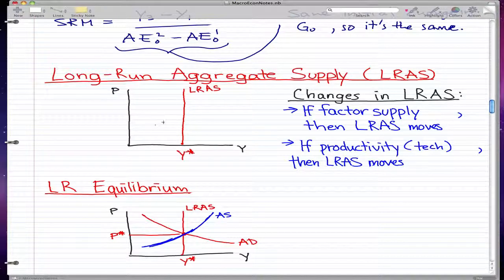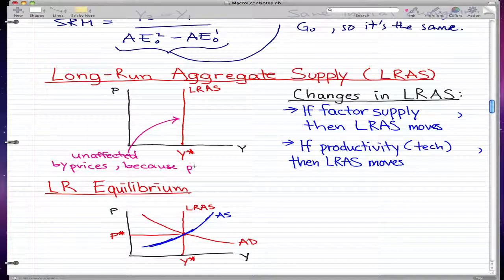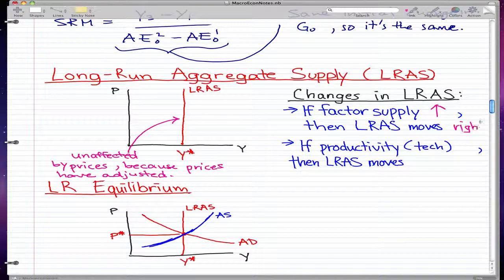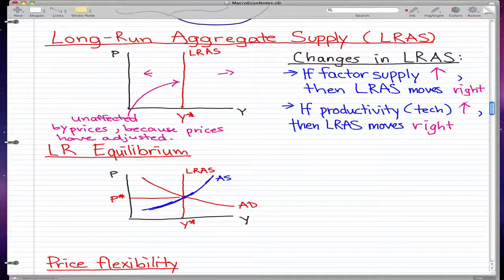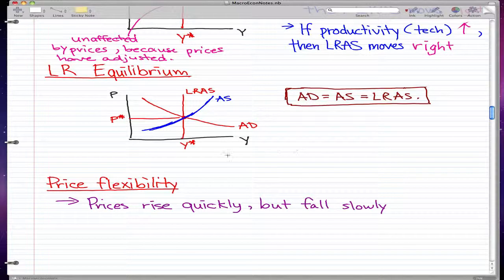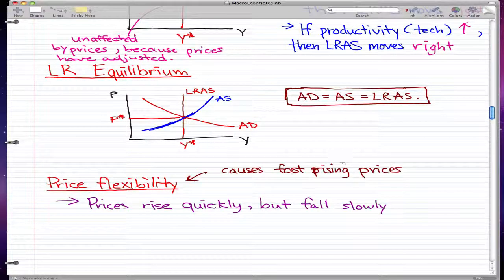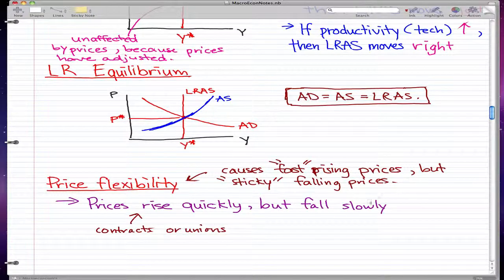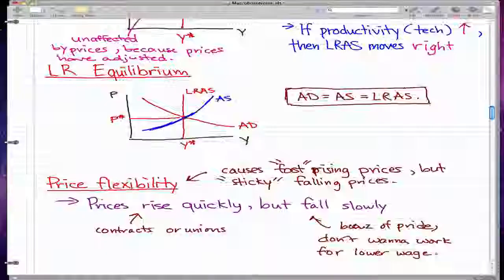Macroeconomics - 38: Long-run Aggregate Supply (LRAS)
Coverage:

Long run aggregate supply,
changes in LRAS,
Long run equilibrium,
price flexibility